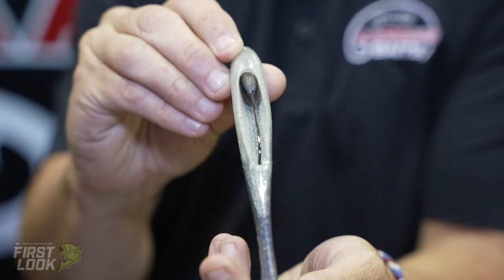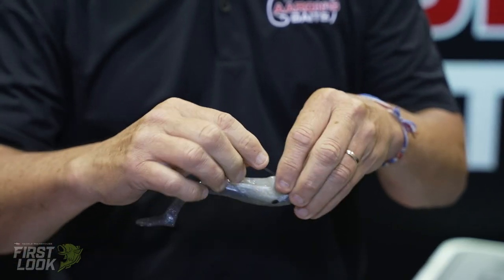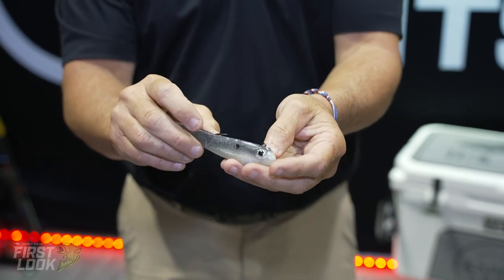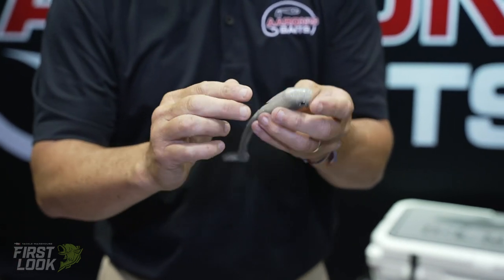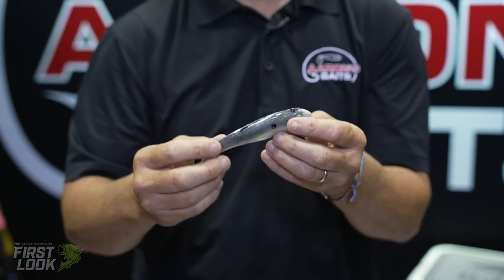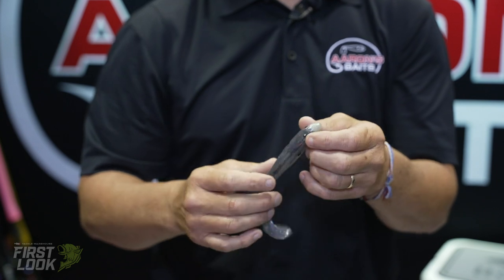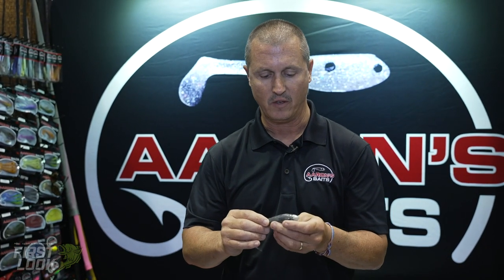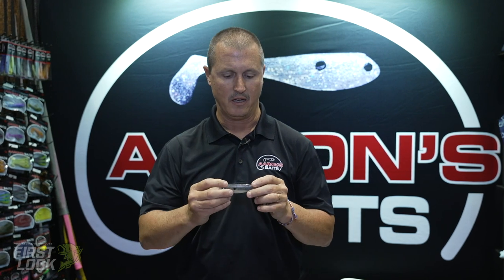Aaron's Baits Wag Swimbait | First Look 2021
TW discusses the Aaron's Baits Wag Swimbait at the 2021 ICAST Show in Orlando, Florida.